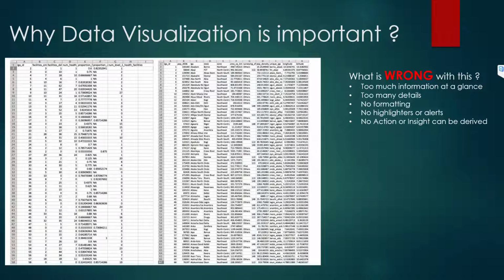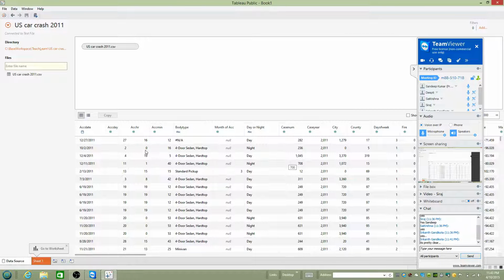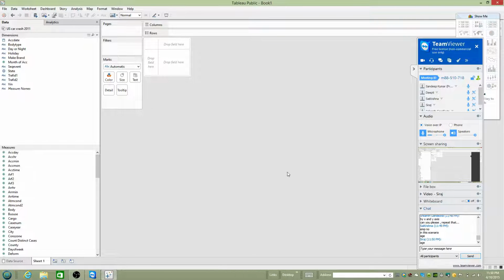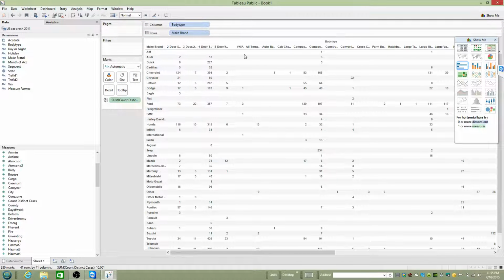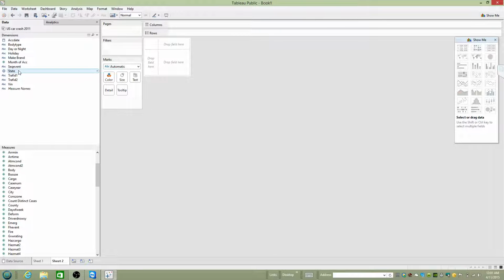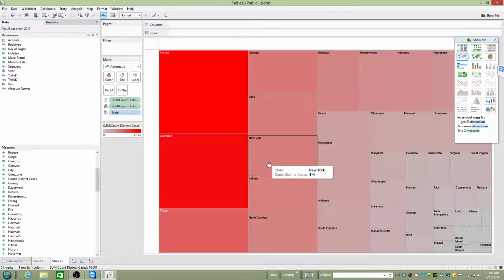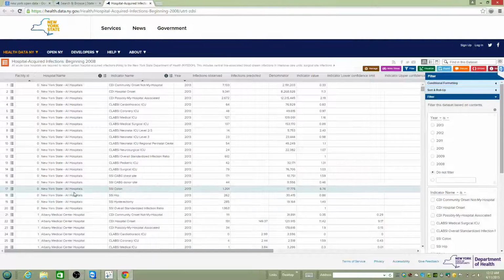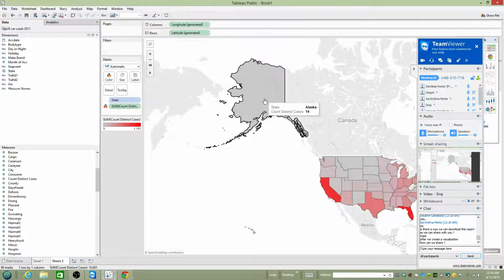Introduction to Data Visualization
Introduction to Data Visualization, Why it is required, where it is useful and quick demo of Tableau